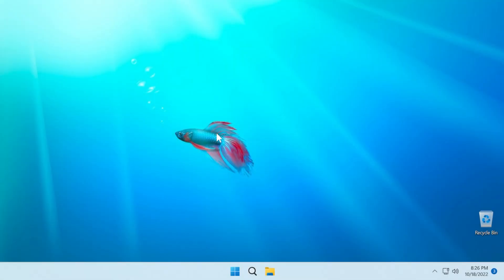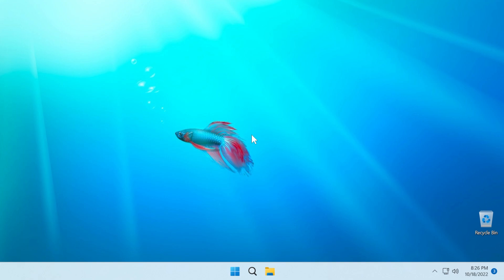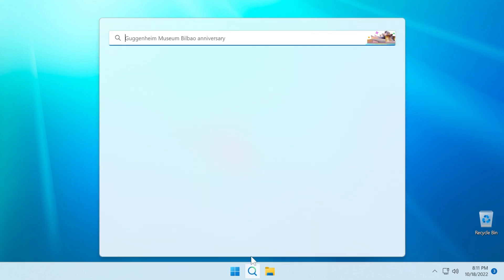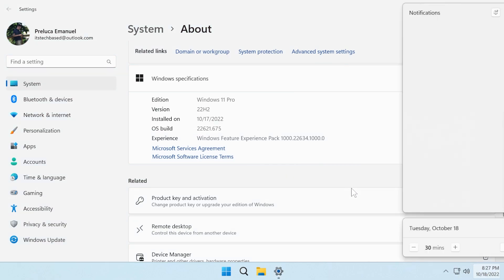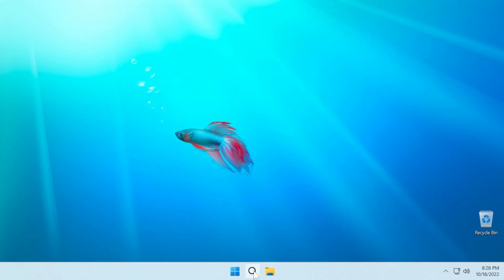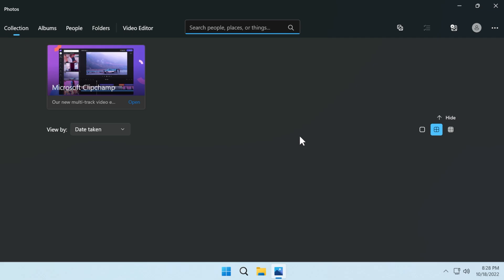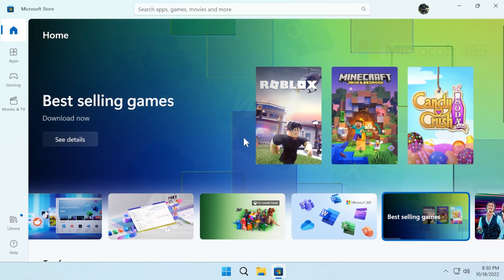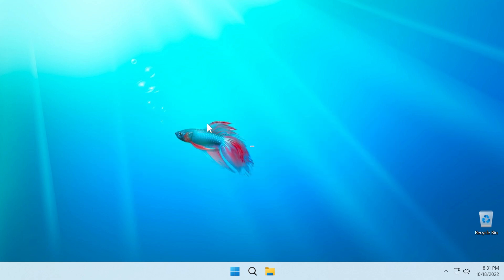Windows 11 22H2 First Moment Update is Officially Released (How to Install)